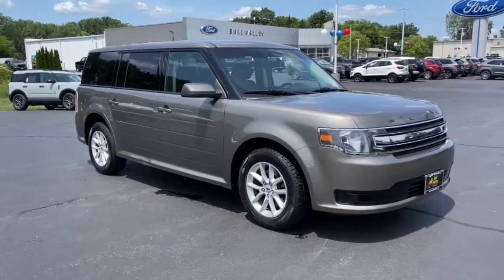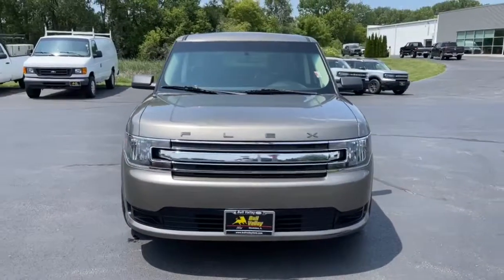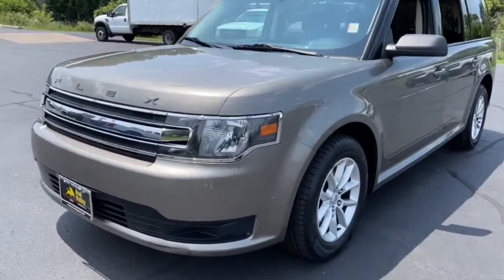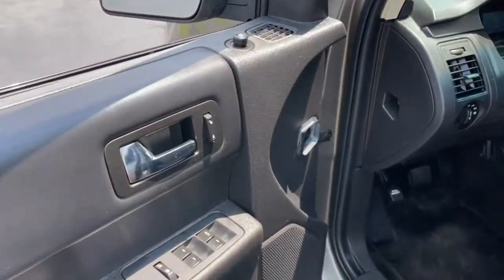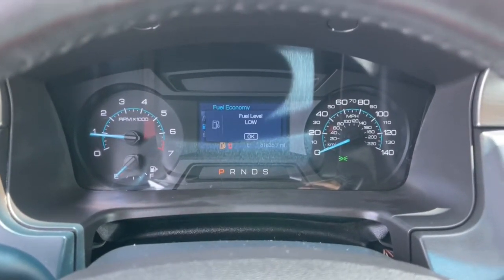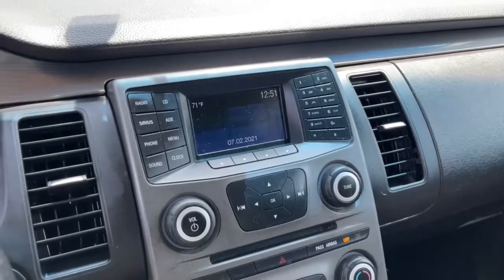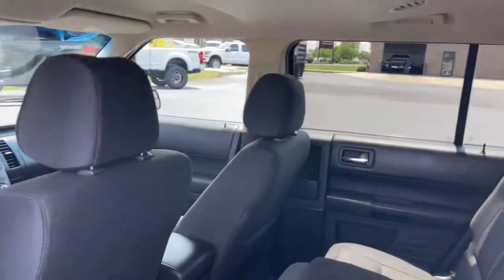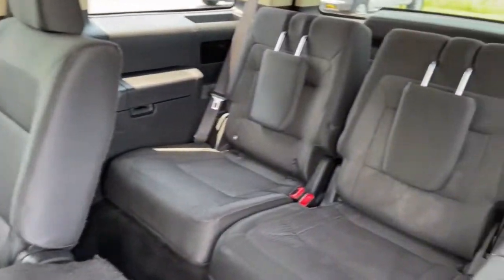2014 Ford Flex Woodstock, Crystal Lake, McHenry, Huntley, Lake in the Hills, IL 2745B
Mineral Gray Metallic Used 2014 Ford Flex available in Woodstock, Illinois at Bull Valley Ford. Servicing the Crystal Lake, McHenry, HUntley, Lake in the Hills, IL area.

1460 South Eastwood Dr.

Blue Certified. 2014 Ford Flex SE FWD 6-Speed Automatic with Select-Shift, 3.5L V6 Ti-VCT, Equipment Group 100A.brbrRecent Arrival!brbrFord Blue Certified Details:brbr  * Limited Warranty: 3 Month/4,000 Mile (whichever comes first) after new car warranty expires or from certified purchase datebr  * Roadside Assistancebr  * Warranty Deductible: $100br  * and 11,000 FordPass Rewards Points to use toward first maintenance visitbr  * Transferable Warrantybr  * Vehicle Historybr  * 139 Point Inspection